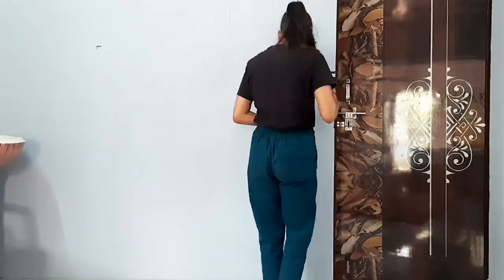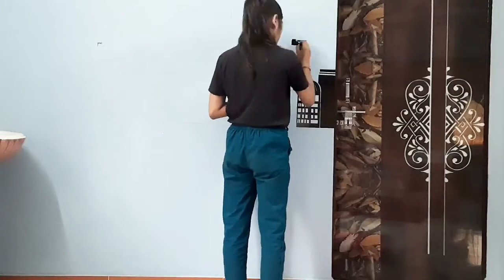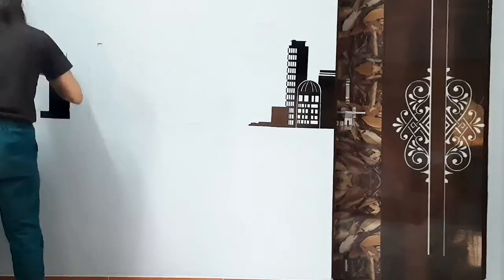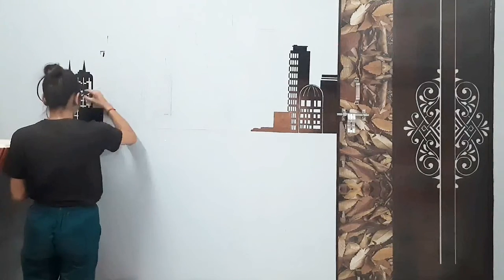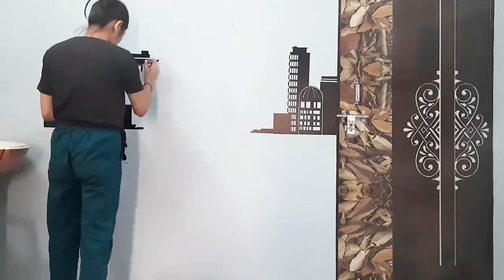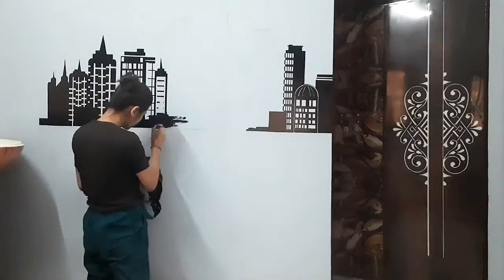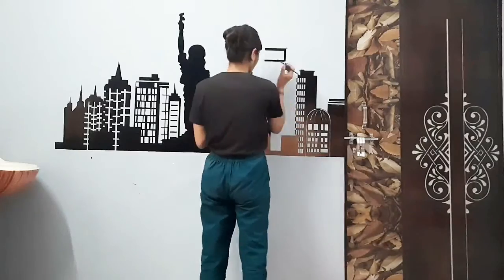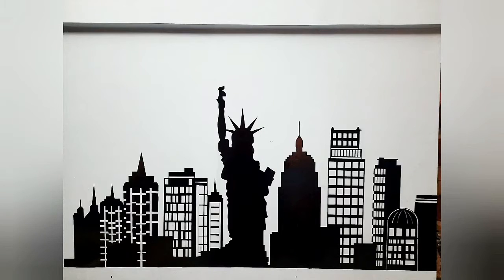I painted big city on wall 😱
Hello everyone!!
I am bhumika and hope you are all doing great 👍

In this video I painted a big city on wall ...well this is the first time I painted this big . And in this painting I use Acrylic colours. Hope you all like the video .